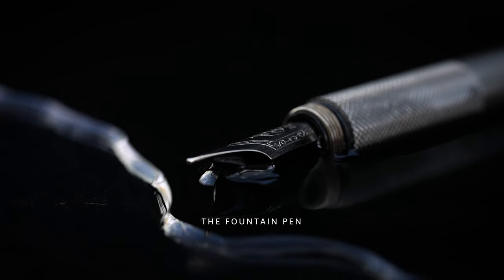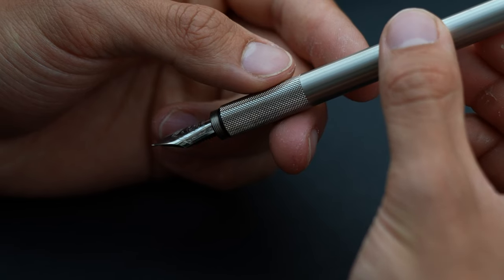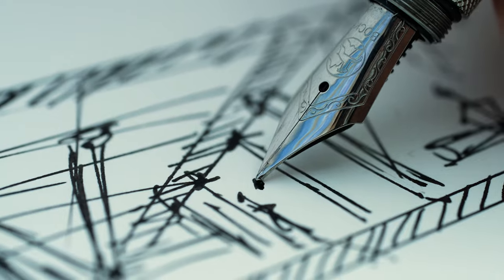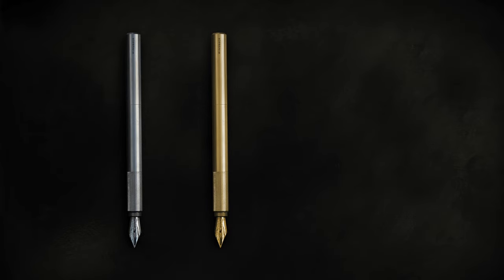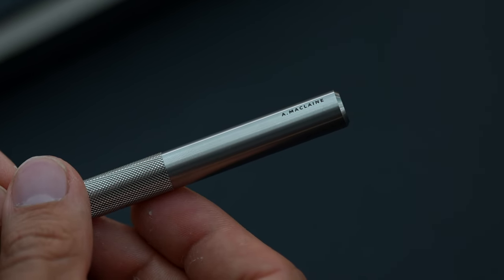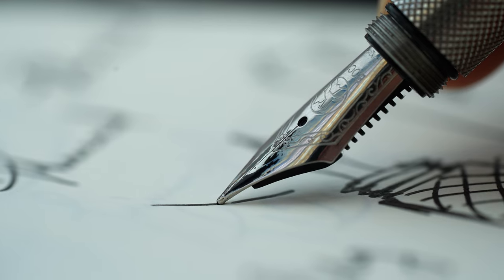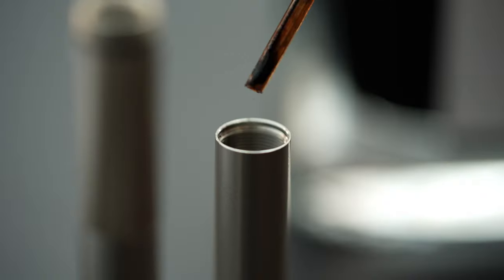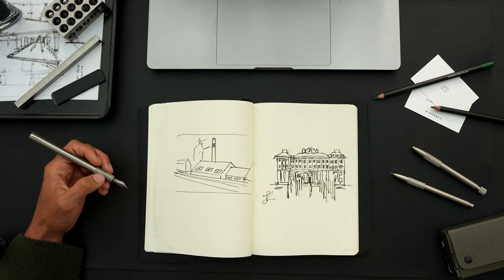The Fountain Pen by Wingback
A versatile writing and drawing tool made in England, it is designed to let ideas flow — wherever your journey leads. Following the design principles that earned our previous creation, the Designer's Mechanical Pencil, a coveted Red Dot award, it is engineered to encourage more time and consideration to be taken with every pen stroke.

A wide diameter barrel helps reduce writing fatigue, a diamond knurled grip provides reassuring control, and the satisfying weight of its materials ensures an even balance, whether used uncapped, for quick note-taking and sketching on the go, or posted for more precise, detailed writing and annotating.

It is available in stainless steel, raw brass, lightweight titanium or a scratch-resistant tungsten carbide-coated black steel, and can be customised with your choice of personal engraving, nib material and point size.

We believe fountain pens are the quintessential writing tool, an item to be cherished and passed down through generations. The Wingback Fountain Pen embodies these values and is made to let ideas and creativity to flow, not just for the designers, illustrators, writers, poets, musicians and artists of today — but also of tomorrow.